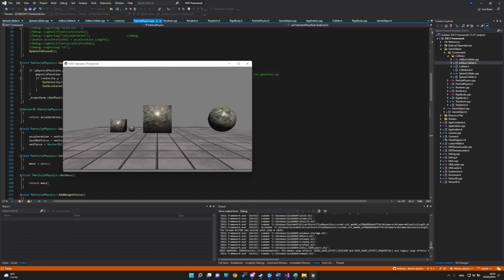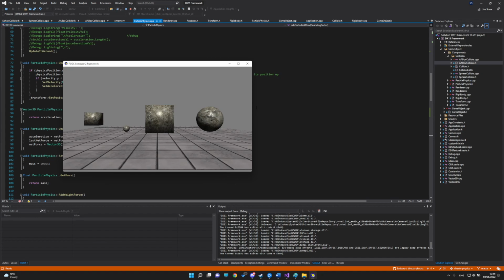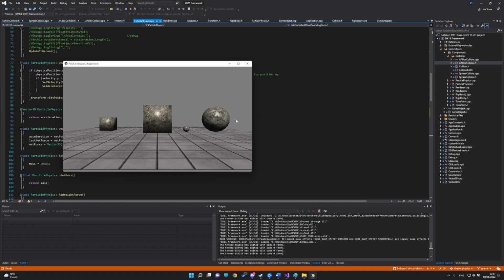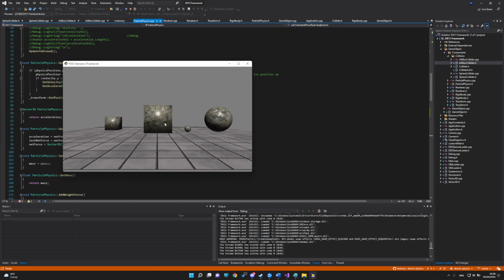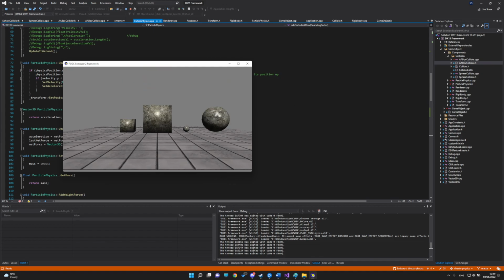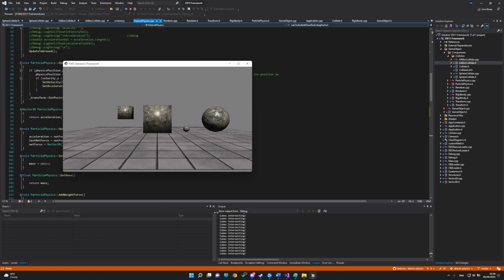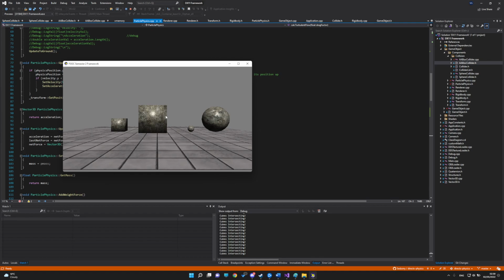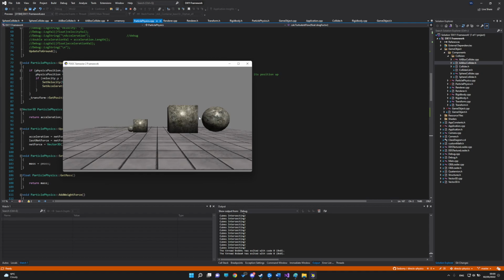DirectX Physics - Video Presentation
In this project I developed the force accumulation model, together with friction and drag. A collision detection and response system was also developed.